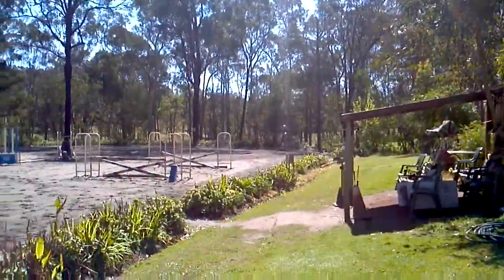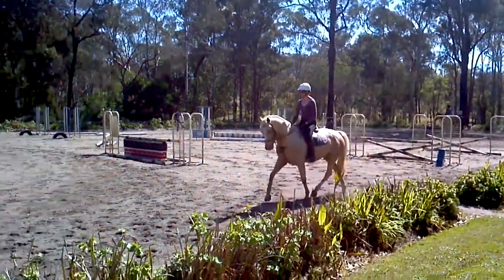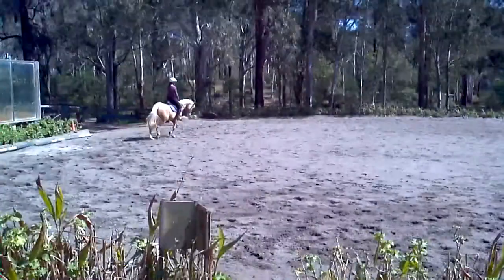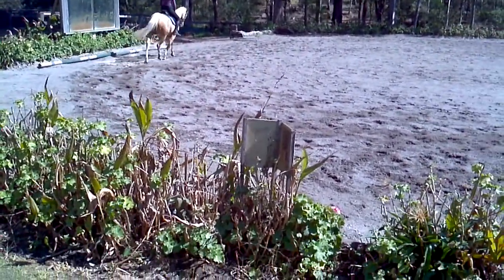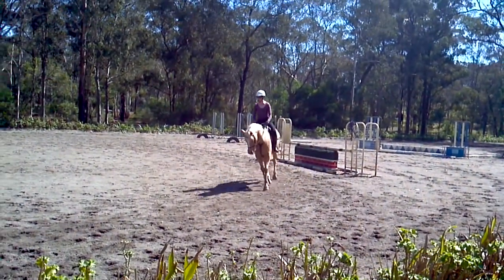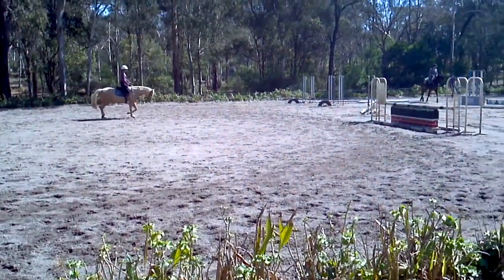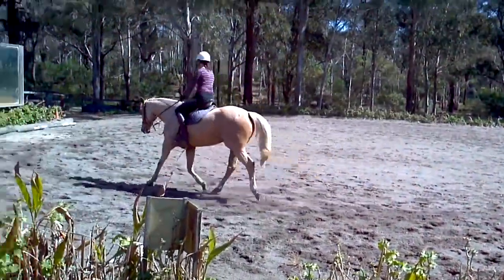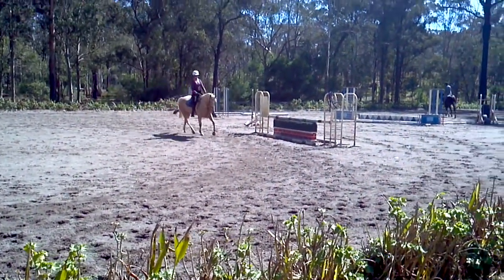Rachel on Elmo 1